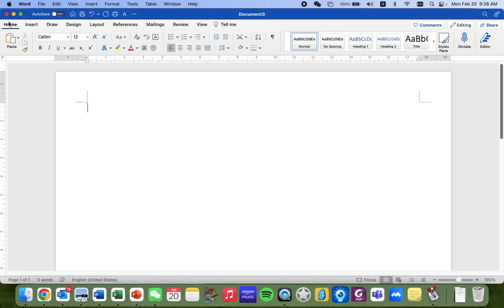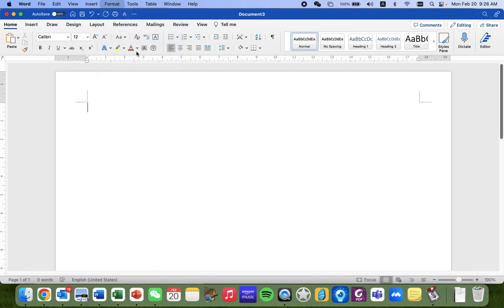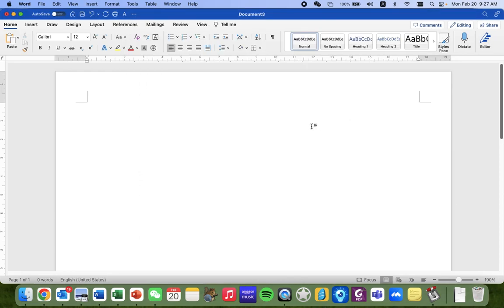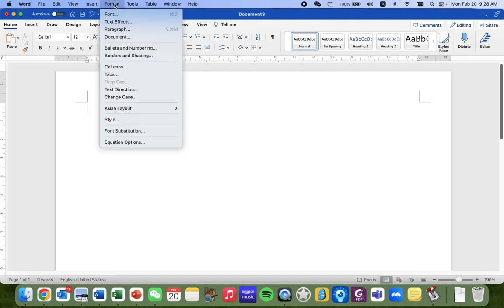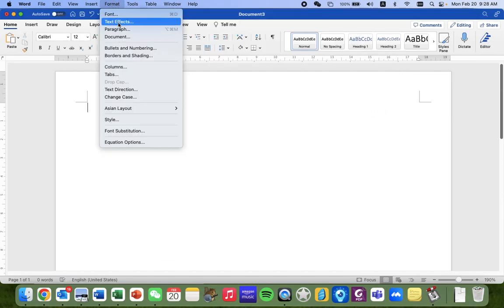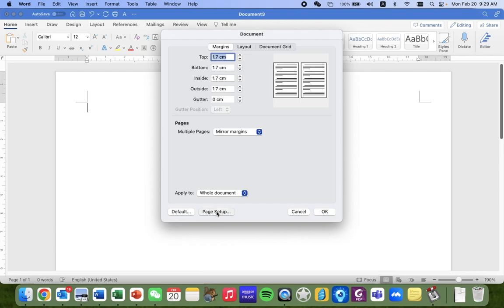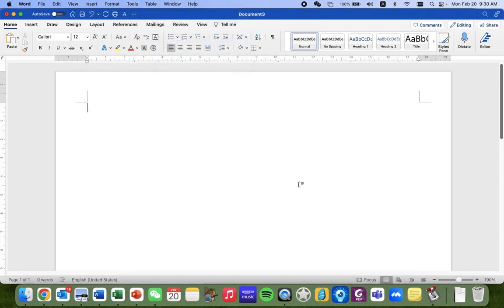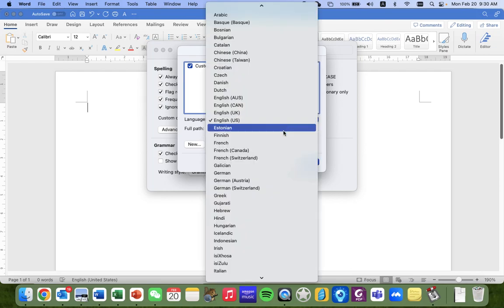MS Word defaults: font, spacing, margins, size, and dictionaries.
Quick video on how to change some of the defaults in MS Word. This is especially important if the version of Word is not in the language you want to write in.